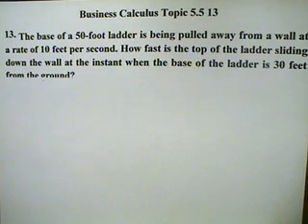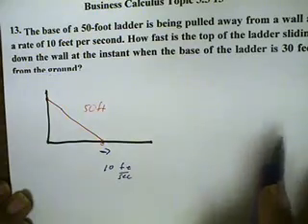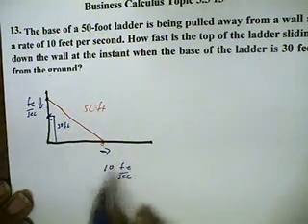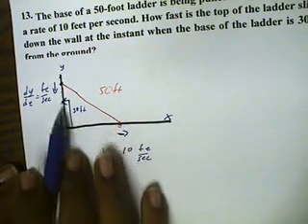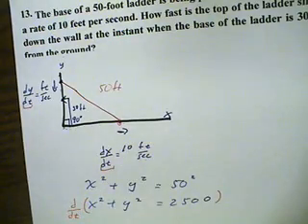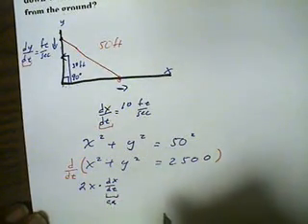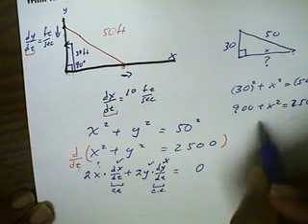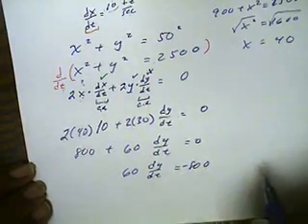Business Calculus Topic 4.3 13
Word Problem using rates of a falling ladder.